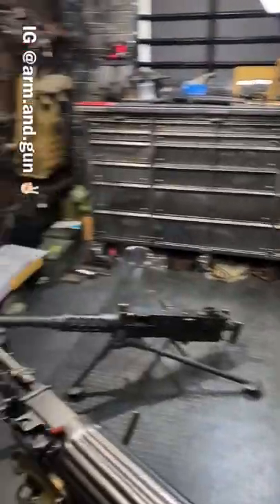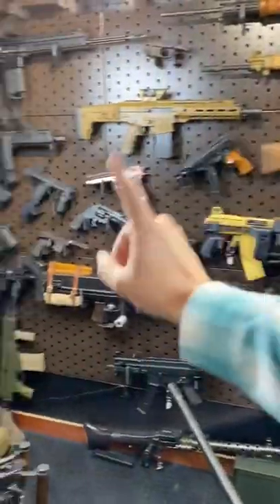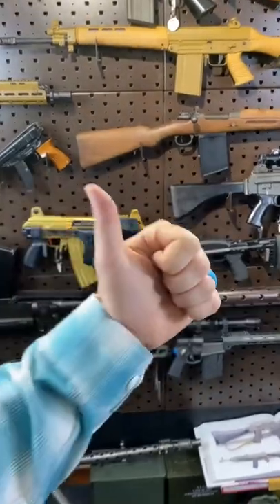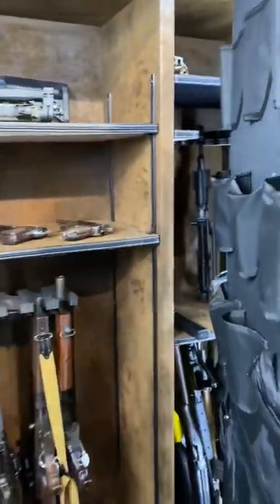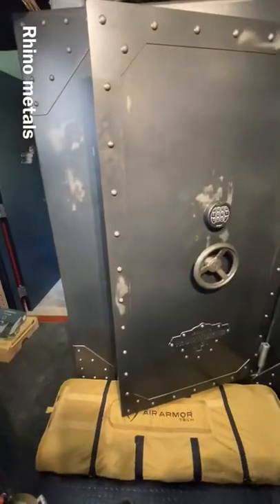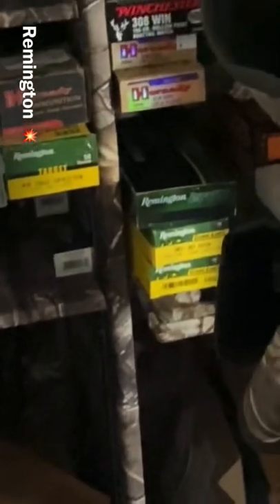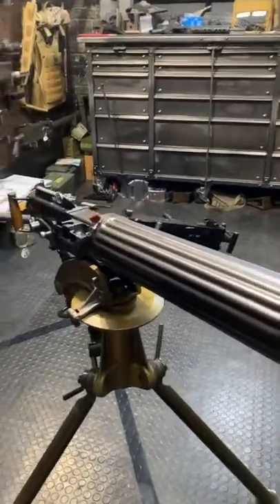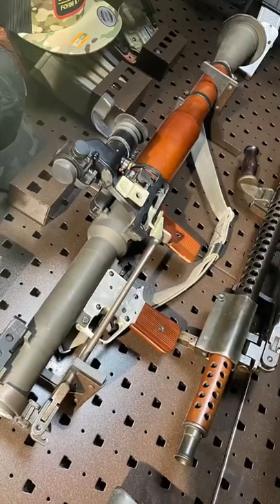The Ultimate Gun Room in 1 Minute